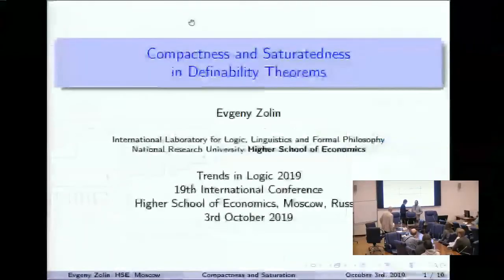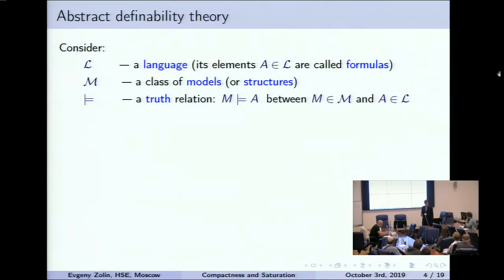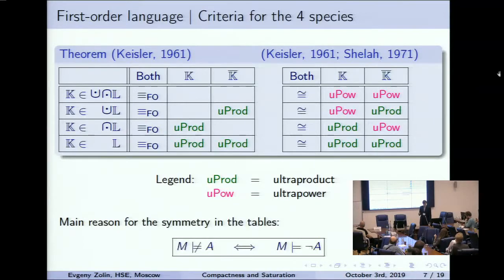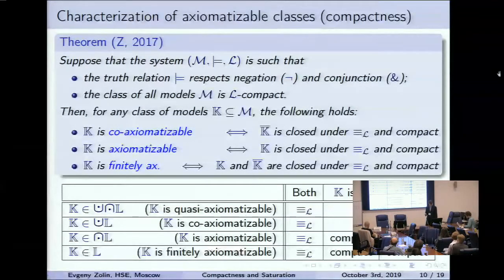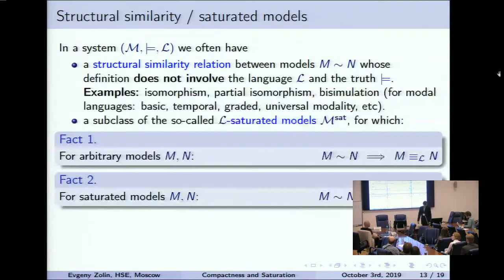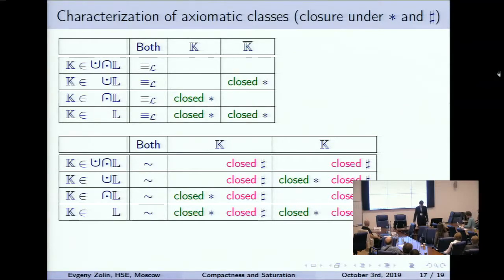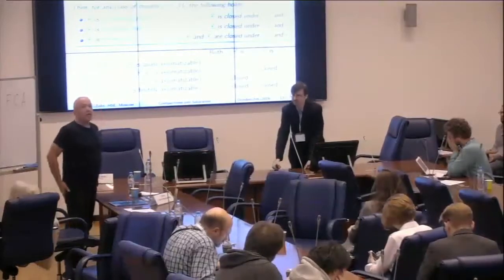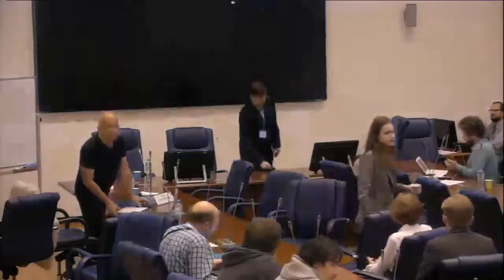Zolin E. Compactness and saturatedness in definability theorems (Trends in Logic 2019)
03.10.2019. Trends in Logic 2019: Current Issues in Philosophical Logic. The 19th International Conference. National Research University Higher School of Economics.

Evgeny Zolin. "Compactness and Saturatedness in Definability Theorems".
Евгений Золин. "Компактность и насыщенность в критериях определимости".

Chair of this session: Jacek Malinowski (Warsaw, Poland)

Organizers of the conference:
- journal "Studia Logica",
- International Laboratory for Logic, Linguistics and Formal Philosophy (HSE University).

Abstract: In the model theory for any formal language, the results called Definability Criteria play a fundamental role. These are theorems that give necessary and sufficient conditions for an arbitrary class of structures to be (finitely) axiomatizable (in the chosen language) or to be representable as the union of (finitely) axiomatizable classes (these four options are exhaustive, in some sense). Here we introduce a notion of compactness and saturatedness of a class of structures, in a general setting that is applicable to a wide range of languages and types of structures. In these terms, we formulate general Definability Criteria theorems. We also introduce the notions of a compatification operation on structures and a saturation operation on structures; the closure of a class of structures under these operations guarantee the compactness and saturatedness of the class, respectively. We formulate Definability Criteria in terms of closure under these operations. We examplify these results by considering concrete languages, such as first-order logic and modal logic.